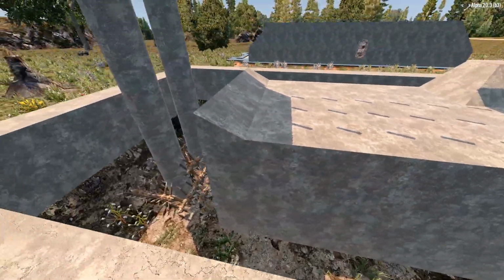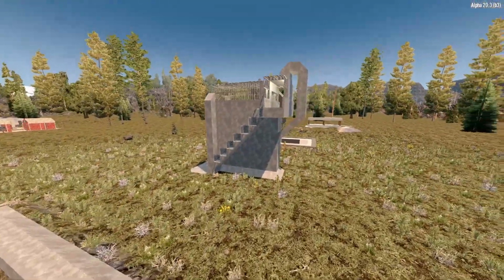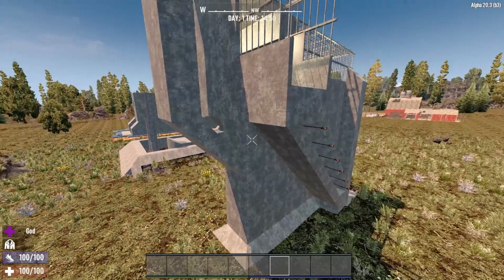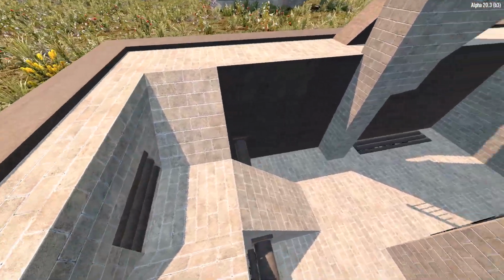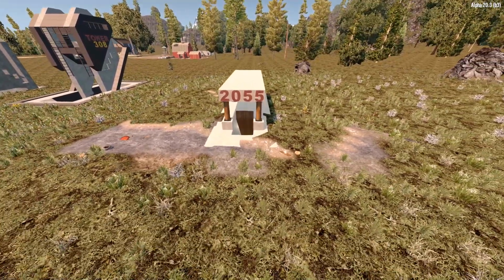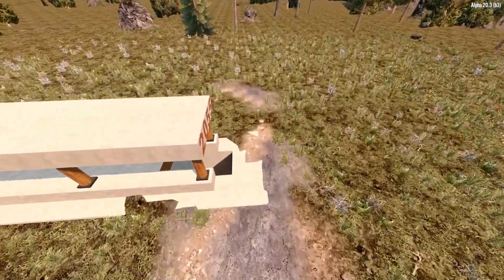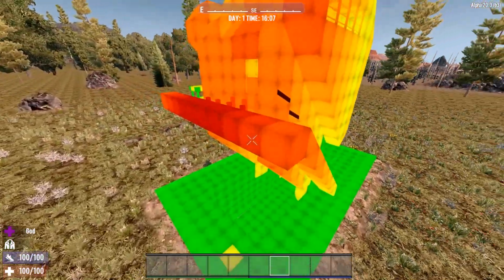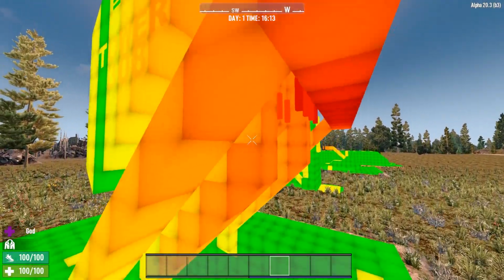Top 5 Best Horde Night Base Builds - 7 Days To Die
Survive the walkers Challenge was something I've been meaning to do for awhile, I really enjoyed doing this during Horde Night it was an unexpected challenge for sure.

BASES Shown in video:
1) (Working Alpha 20 Horde Night Base)
2) (Working Drop - Loop Horde Night Base)
3) (Head-shot Tower Horde Night Base)
4) (Tower BASE 308 - Horde Night Base)
5) (Underground 2055 Horde Night Base)